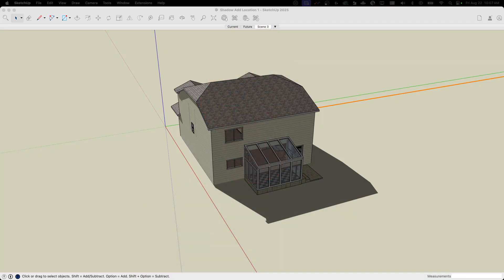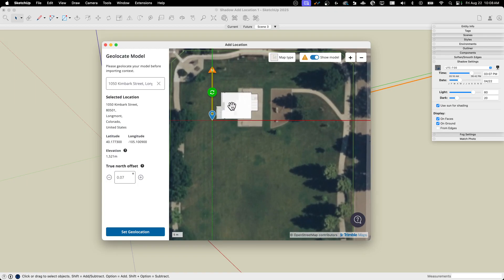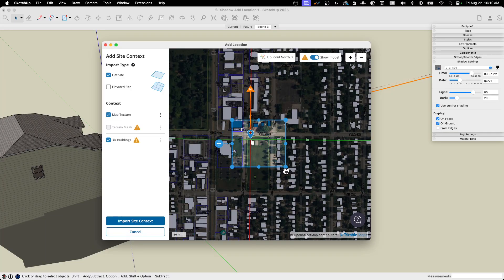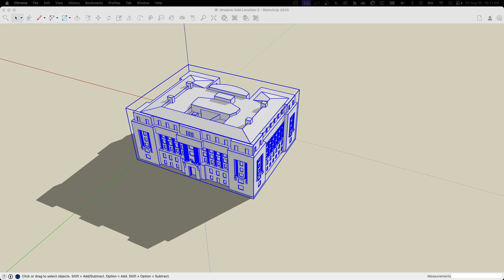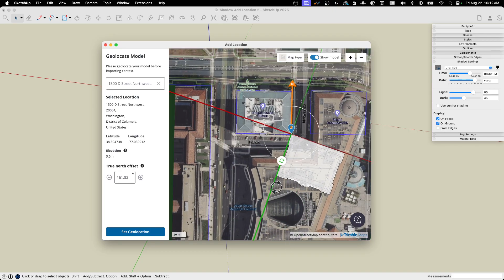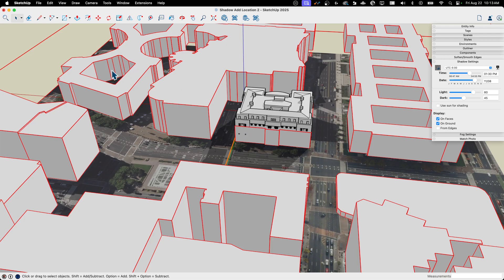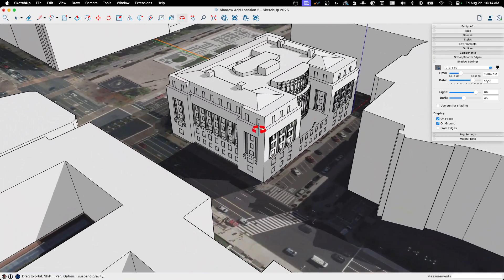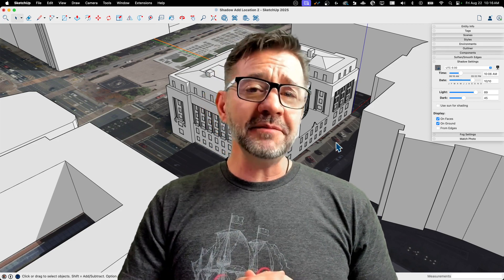Ghosted Model in Add Location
Spooooky! Ghost Model!! No, not really, just a super-handy new tool in Add Location! See where your model will sit before importing geo-located reference! A helpful, friendly ghost!